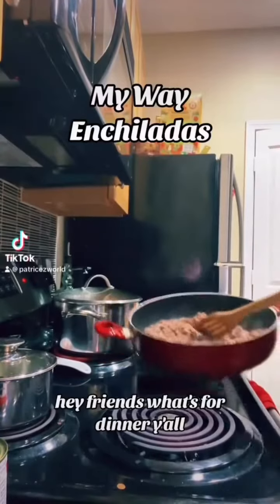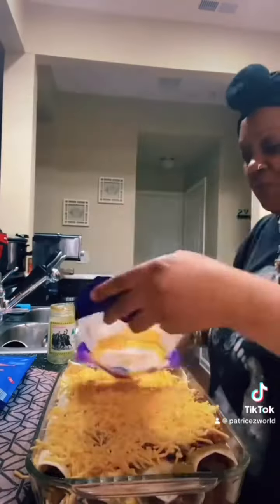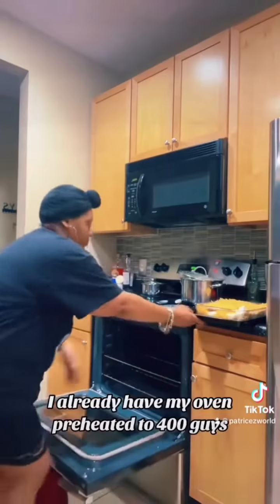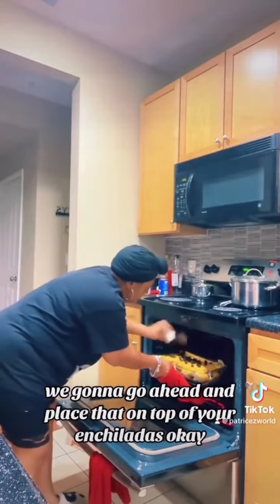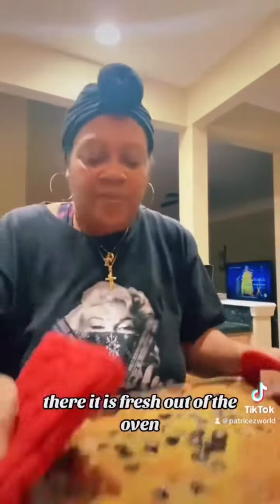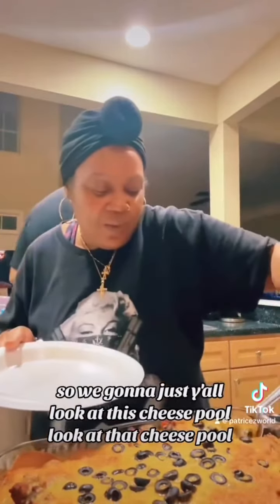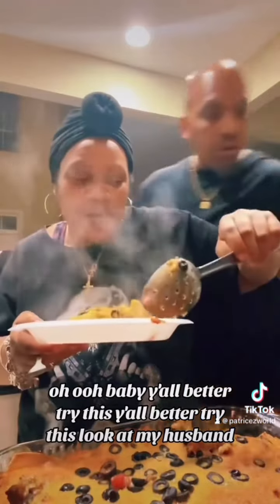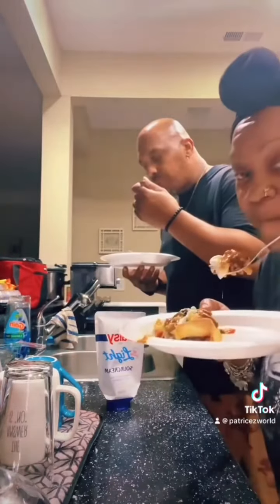MY WAY ENCHILADAS IN THE SPIRITUAL KITCHEN WITH LADY VASORI